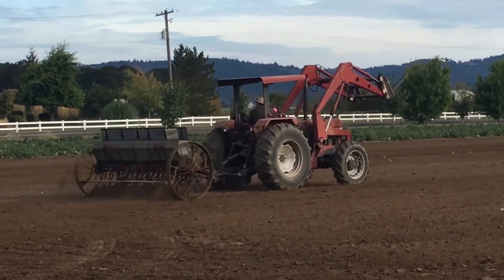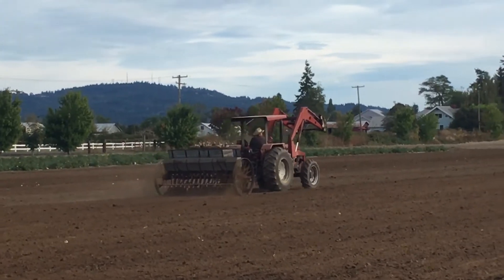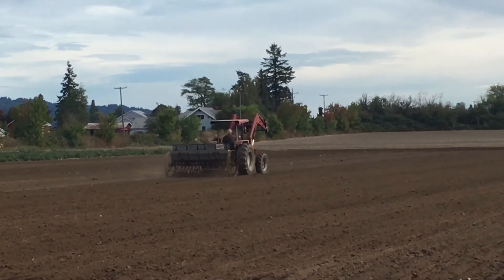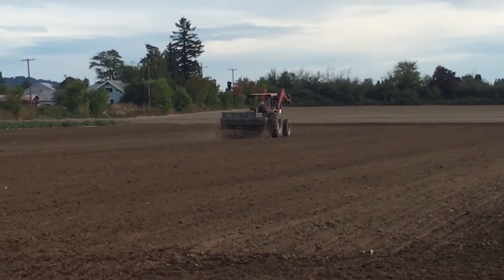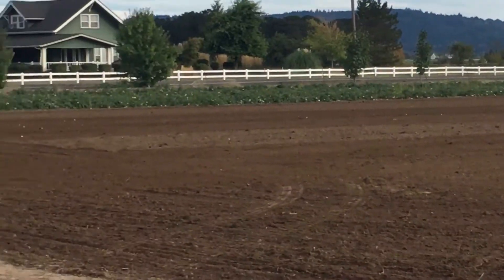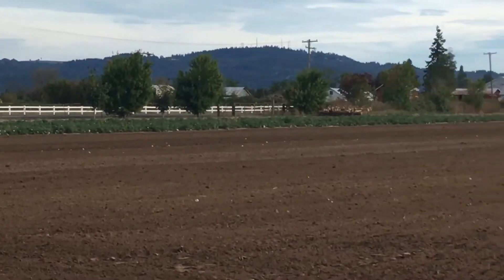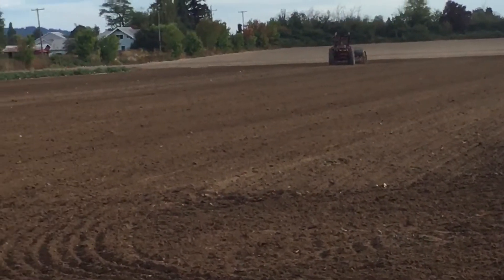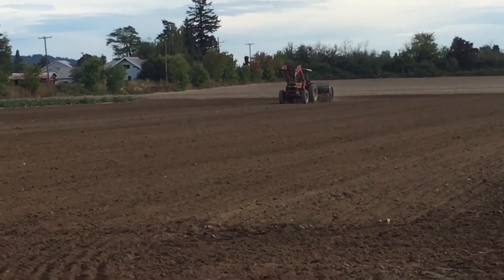Old School Planter